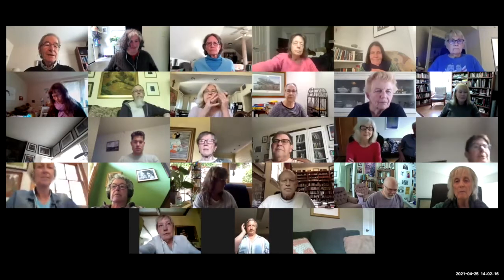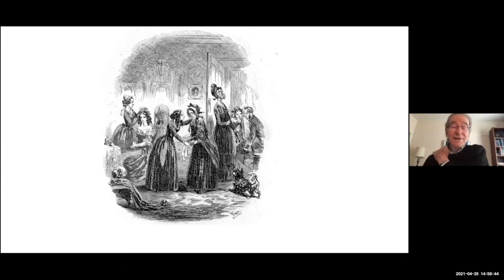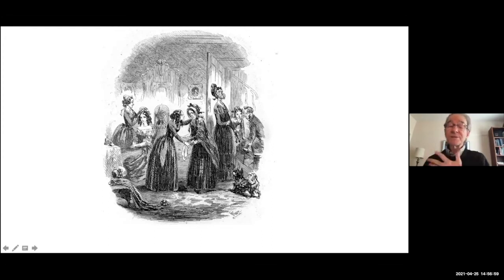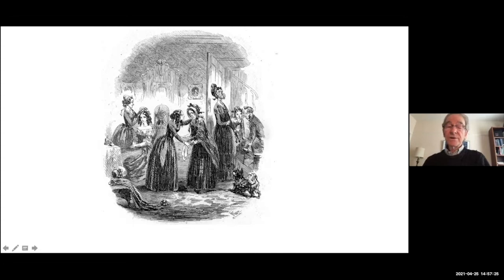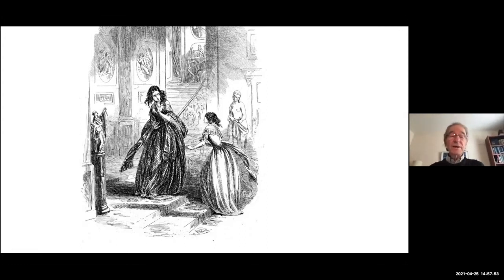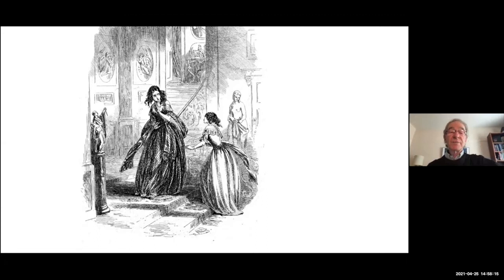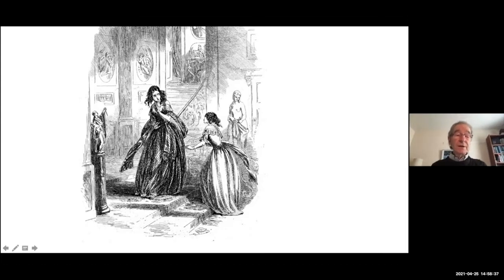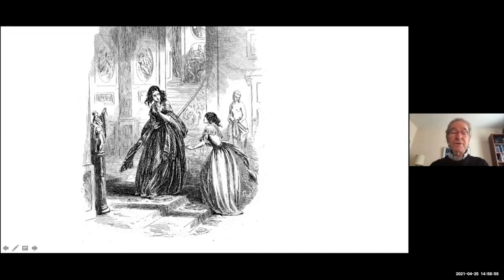Santa Cruz Pickwick Club Meeting, 04/25/2021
This is a Zoom recording of the 4/25/21 Pickwick Club meeting, the third of four meetings focusing on 'Dombey and Son' by Charles Dickens. The discussion of illustrations was lead by Professor John O. Jordan.